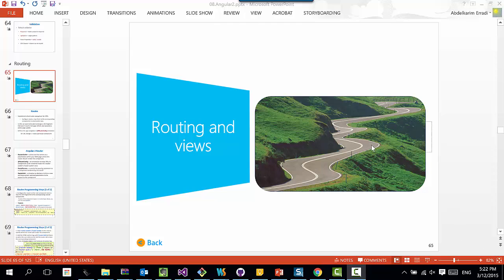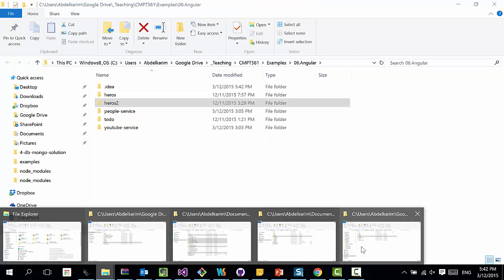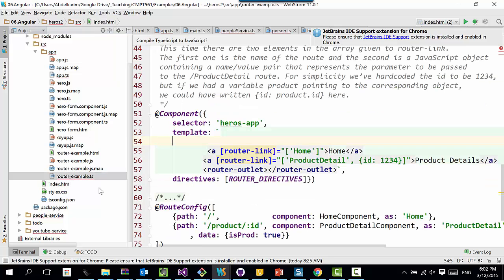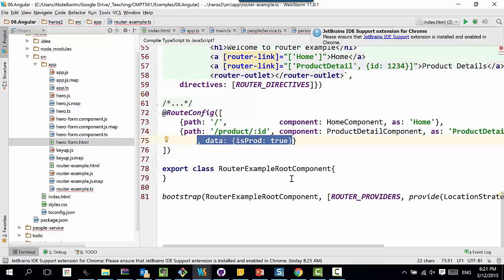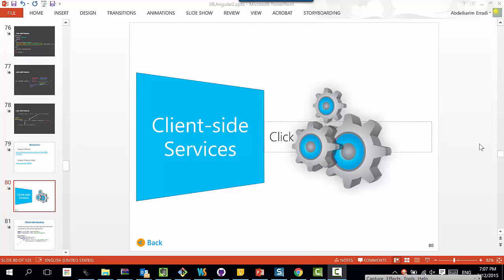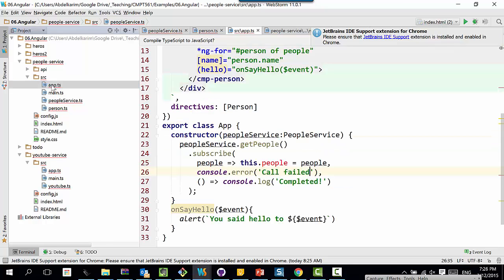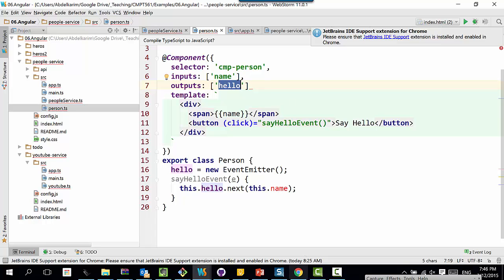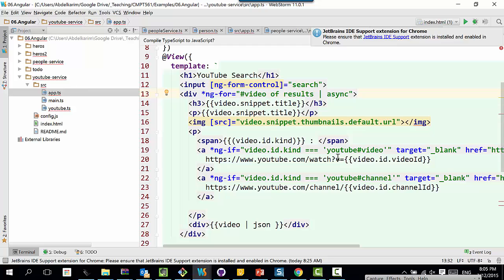Angular 2 - Part 3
Routing, Services, Observable & Angular 2 HTTP Service